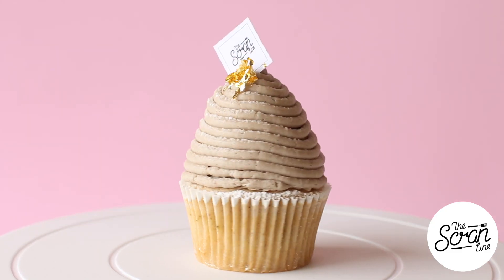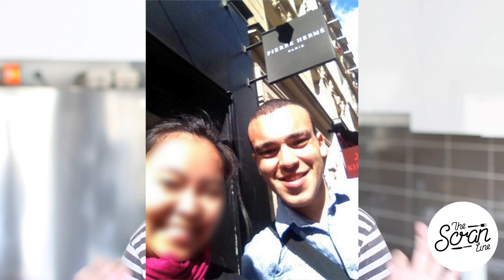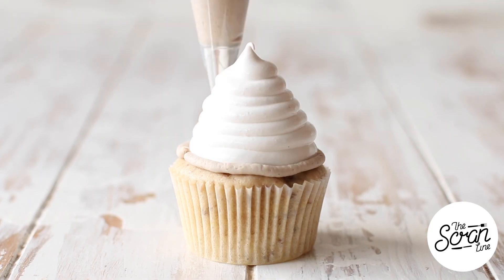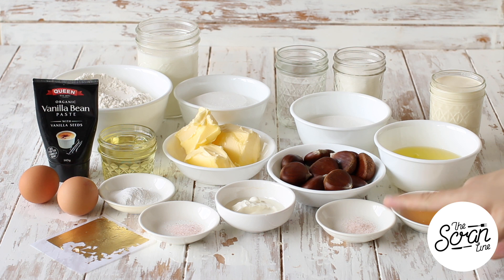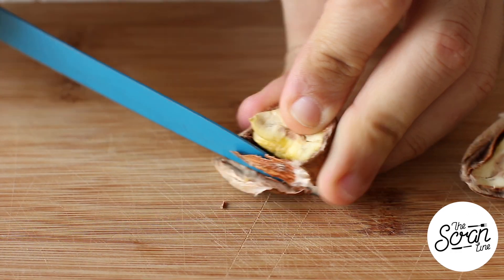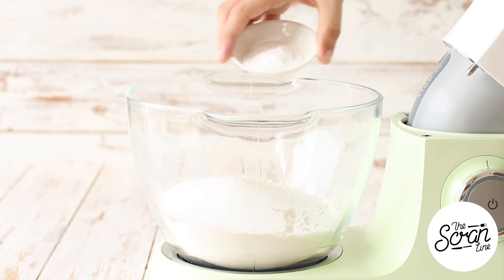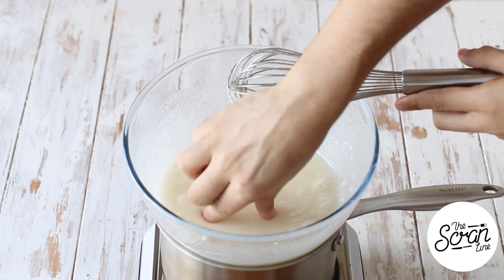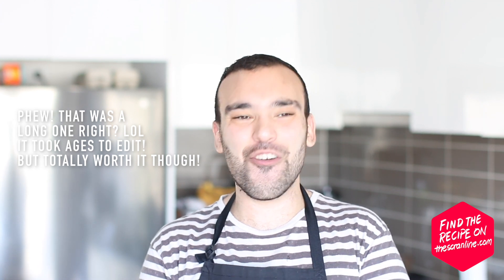MONT BLANC CUPCAKES + EMBARASSING TRAVEL PHOTOS lol - The Scran Line